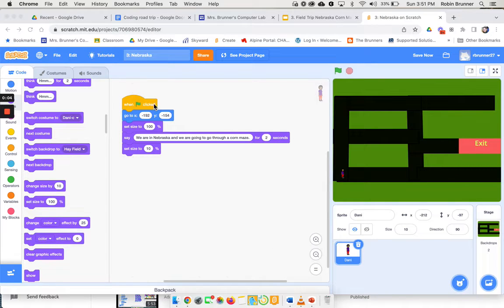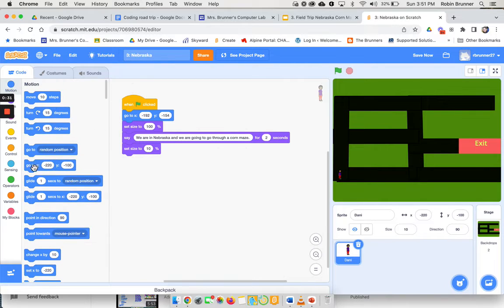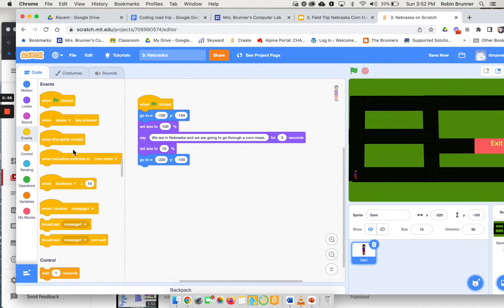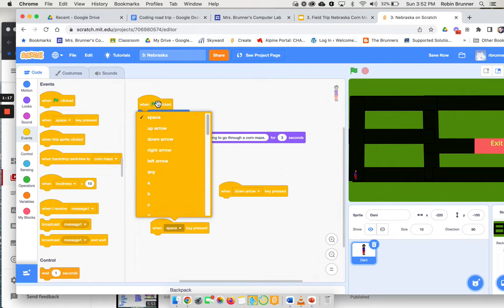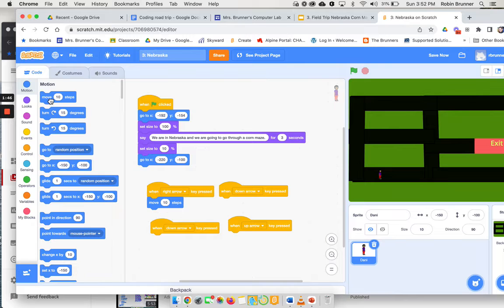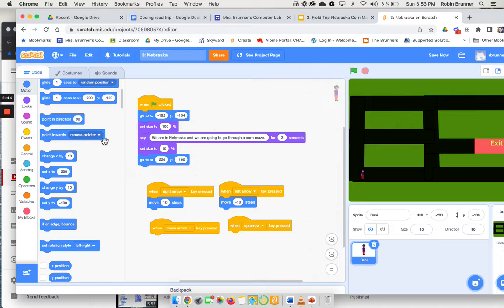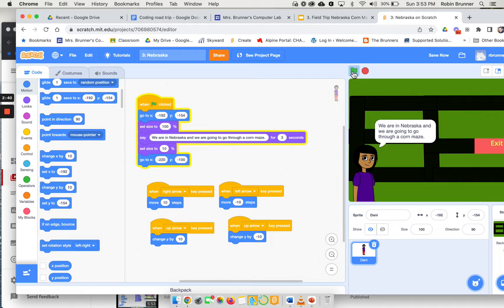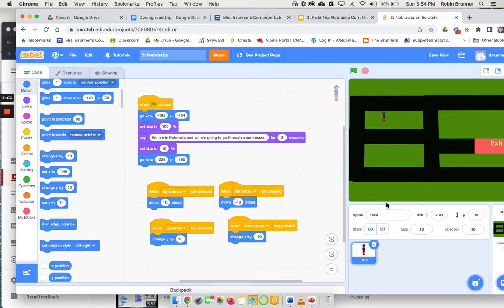3 Field Trip Code Character to move using arrows